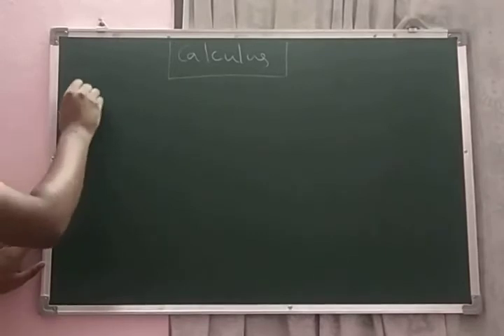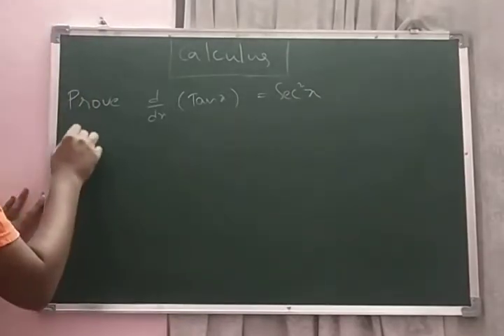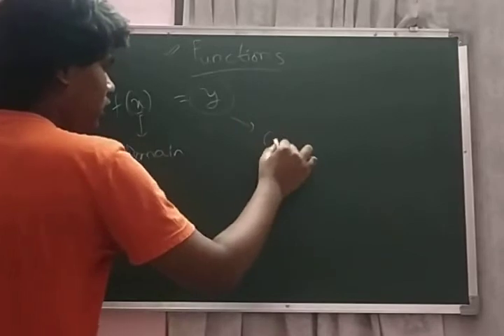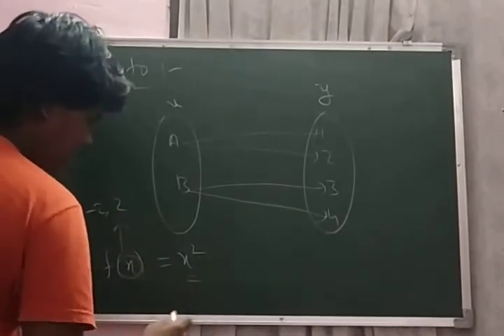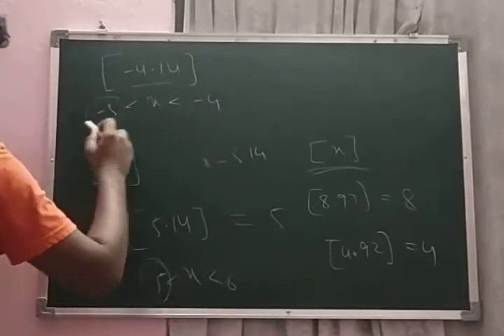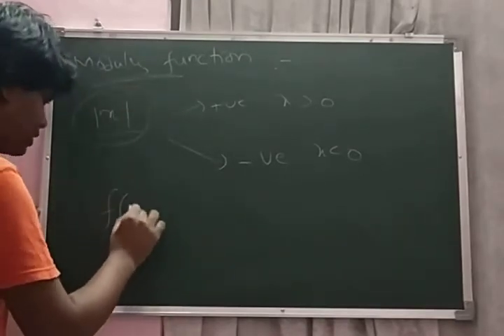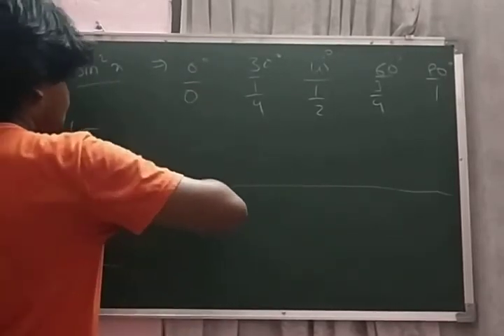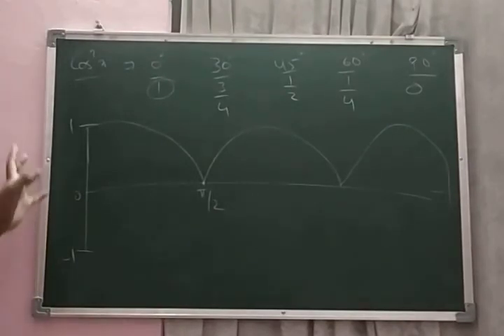Concept of calculus